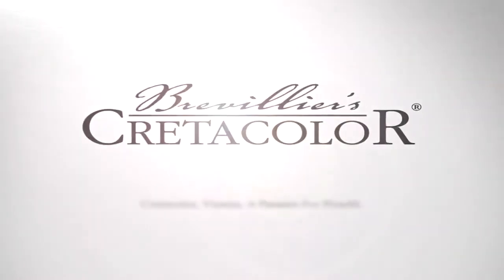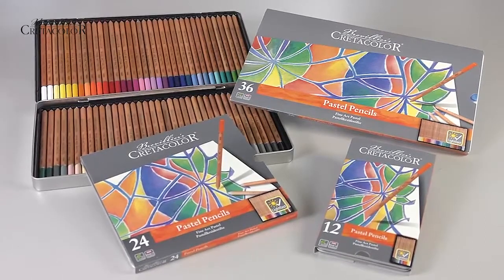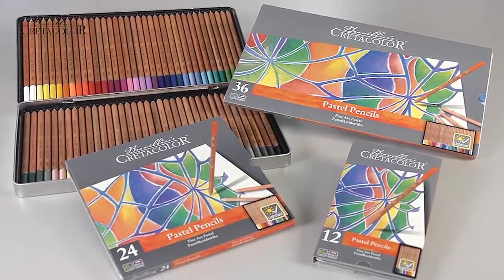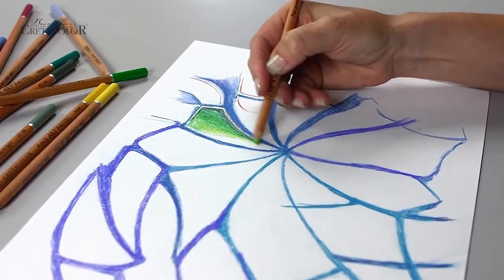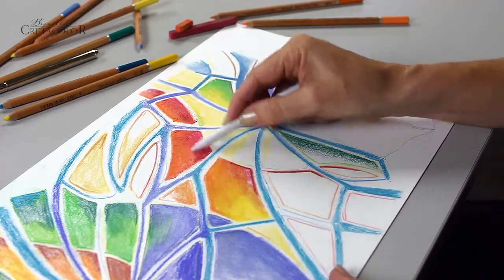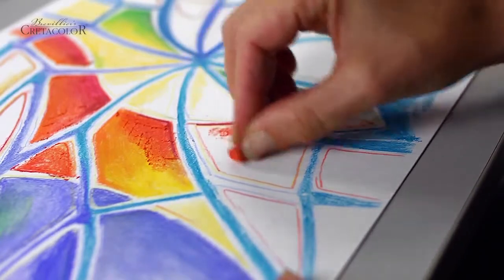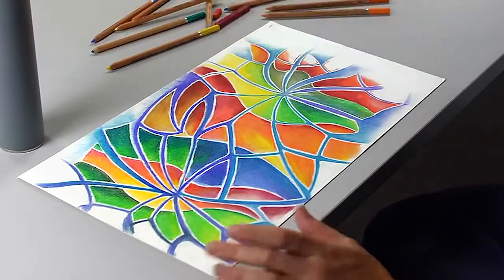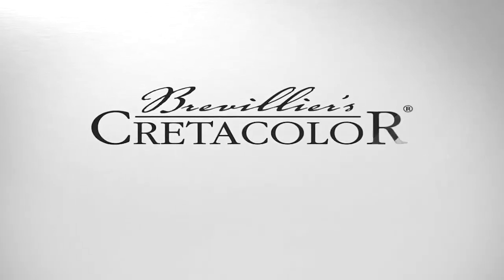Prezentare pastel acuarelabil - Cretacolor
Observa cat de simplu este sa creezi cu aceste pasteluri acuarelabile. Le poti folosi atat uscate cat si in combinatie cu apa.